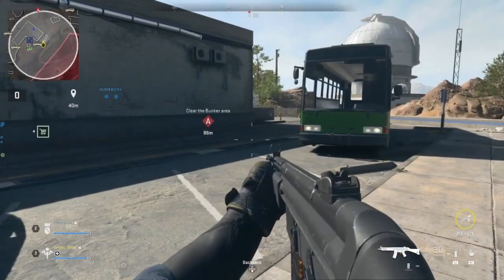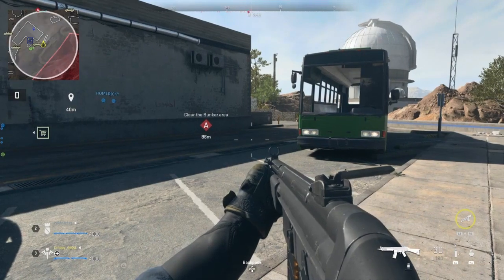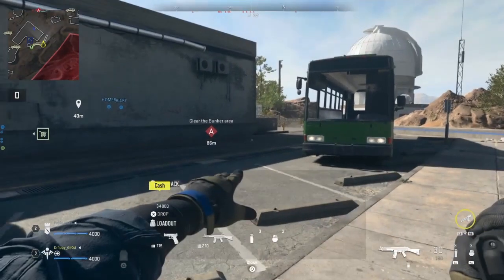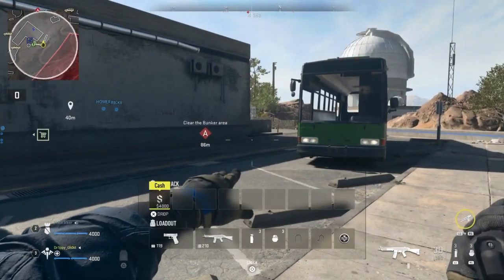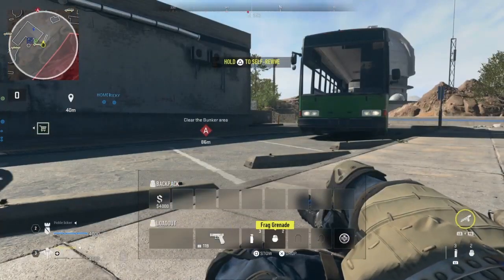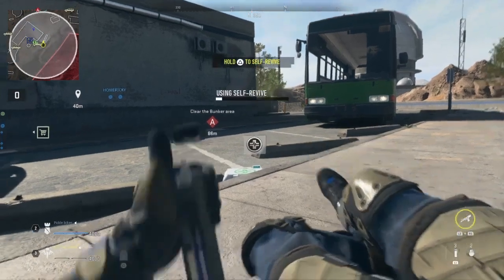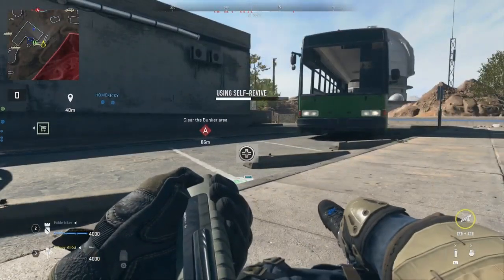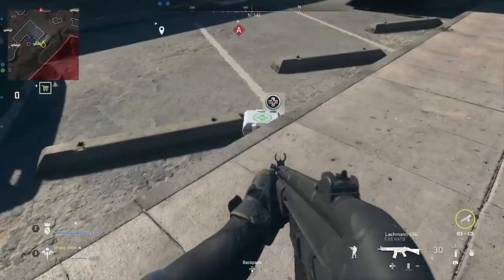*NEW* GAME BREAKING MW2 GLITCH!! Jesus Mode/Unlimited Self Revives!! (Unlimited XP)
Founder - HAKR ELITE

MW2 XP GLITCH